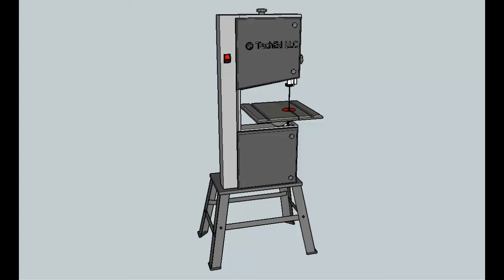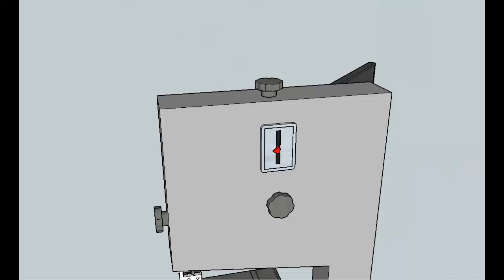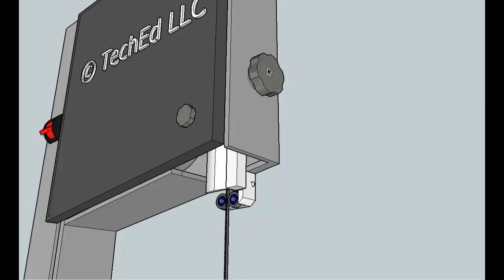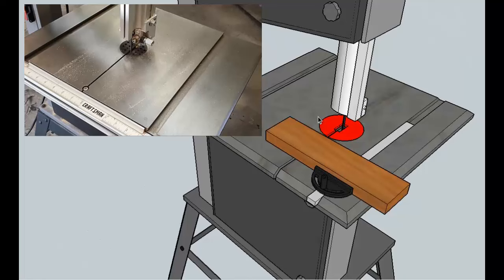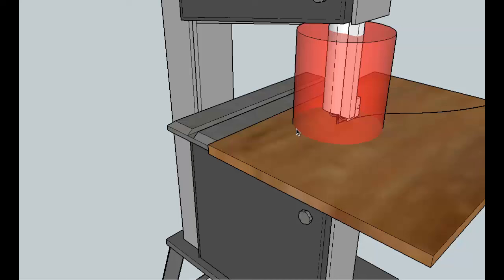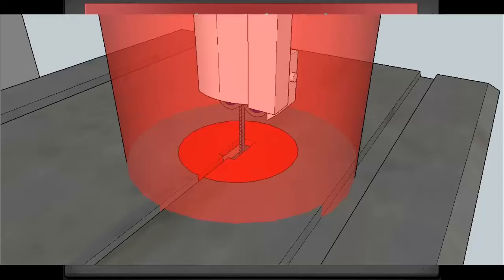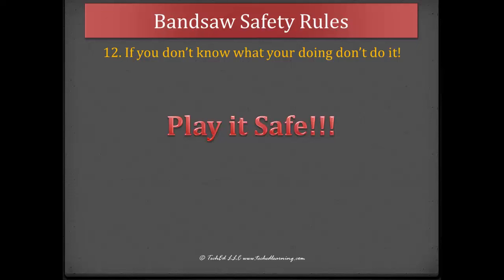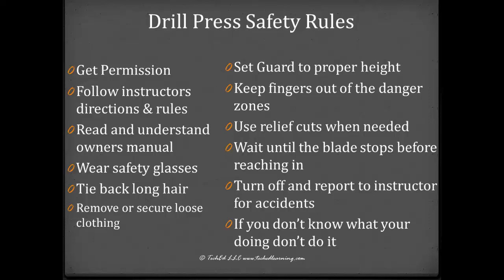Bandsaw Safety Lesson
Bandsaw Safety Lesson for School use. for a non youtube video which is great for student use.